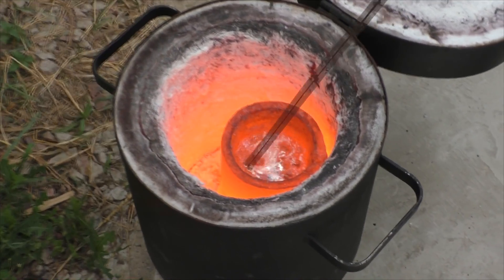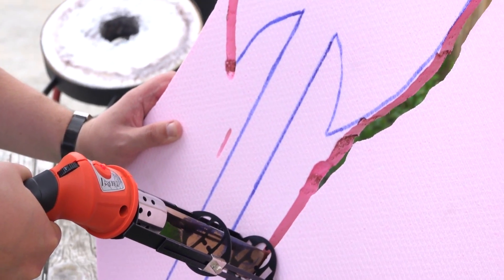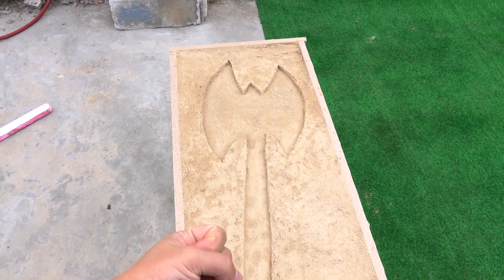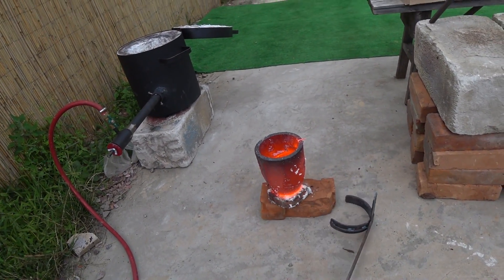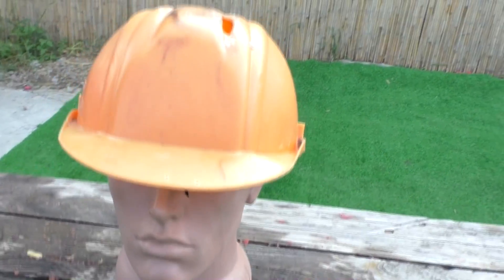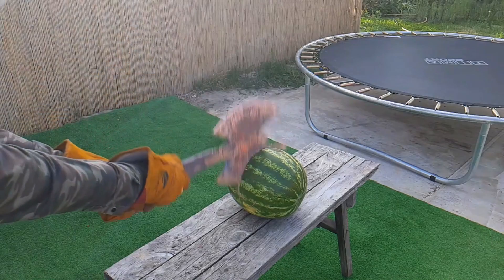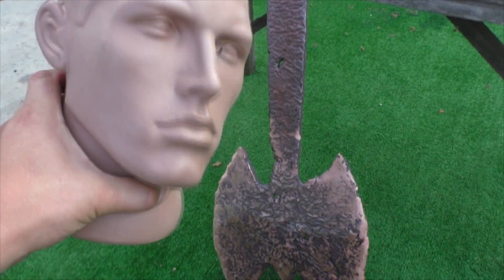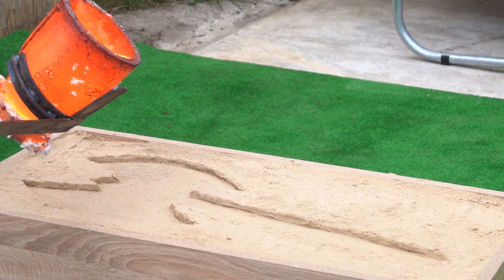EXPERIMENT: AXE from LAVA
NEW Experiment:  received from LAVA   and tried to make a BATTLE AXE

ATTENTION! Action in this video made by a professional. Do not repeat! Any actions in the video is not a call for repeat them! Please be responsible at all times!